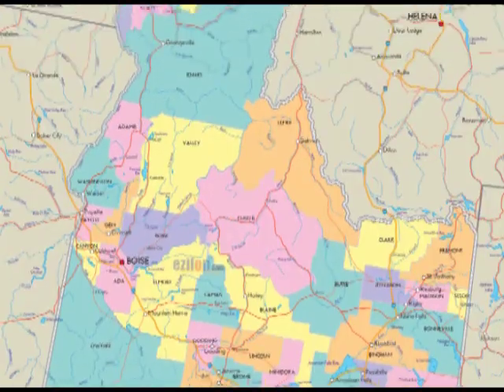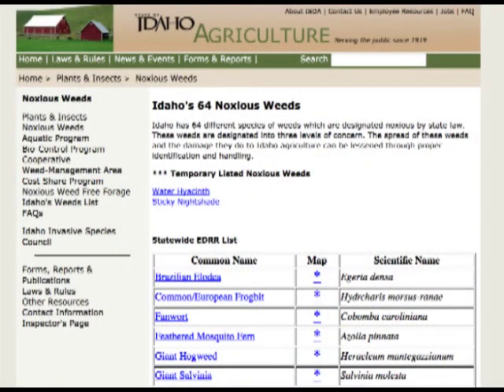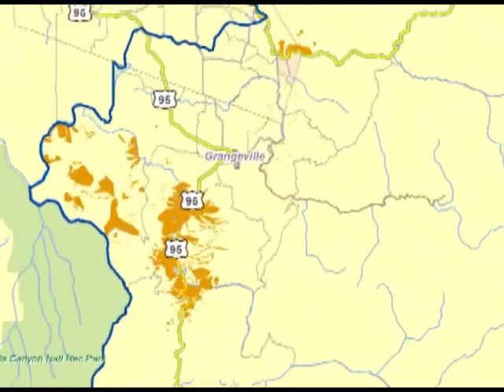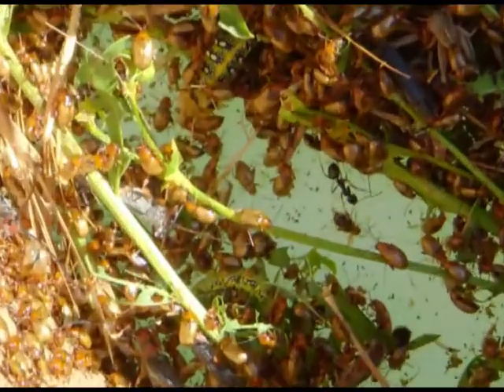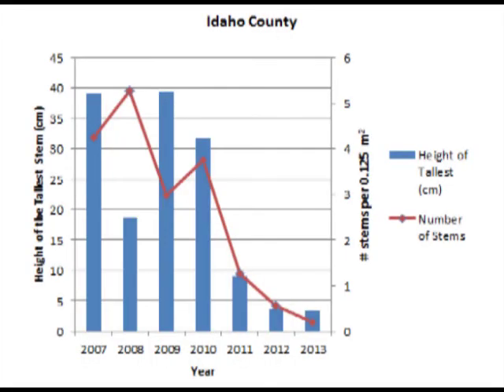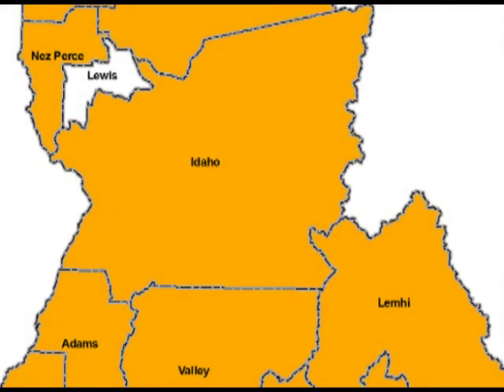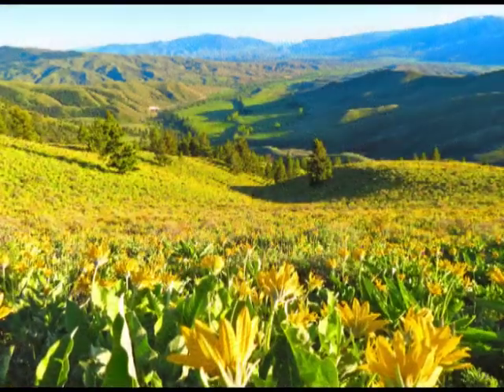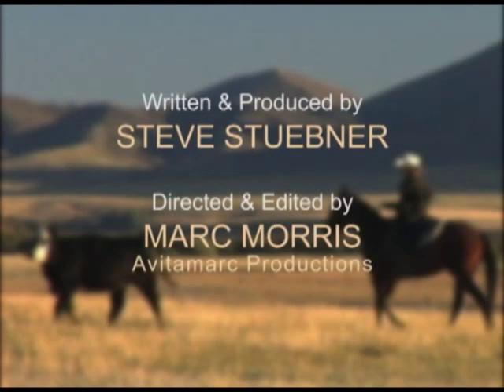Idaho County uses high-tech approach to combat noxious weeds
Idaho County is the largest county in the state of Idaho, with 8,438 square miles, spanning from Montana to Oregon. It's steep mountain country, so it's challenging to control noxious weeds. This video focuses on a number of successful weed-management techniques, regarding stopping the southern advance of Yellow Starthistle along the Salmon River canyon, the use of biocontrol to kill Dalmatian toadflax and wind modeling to predict the spread of rush skeletonweed.